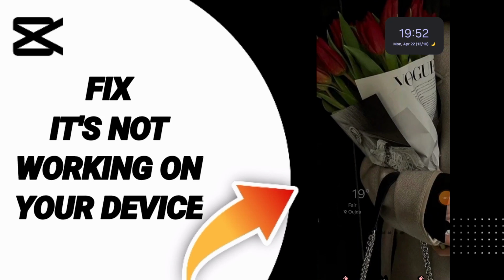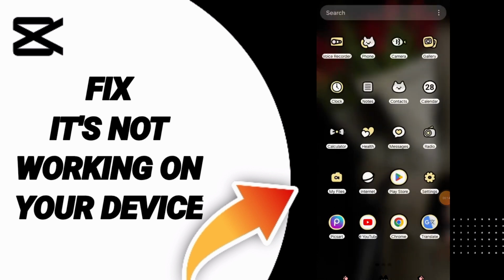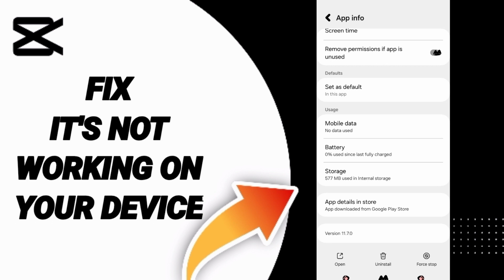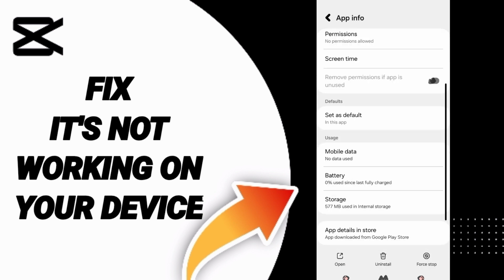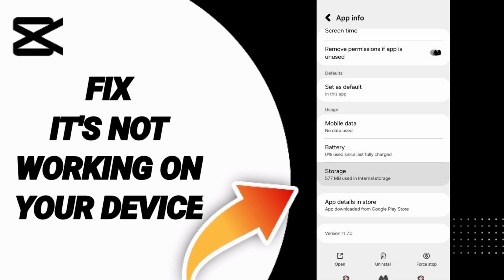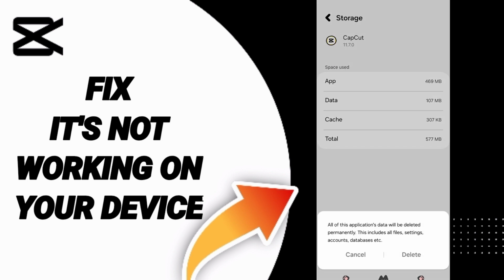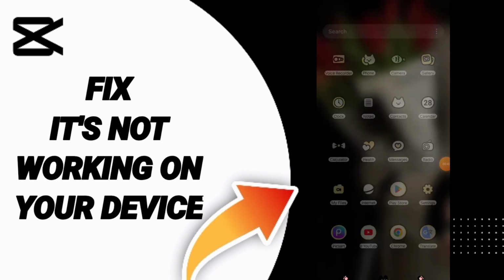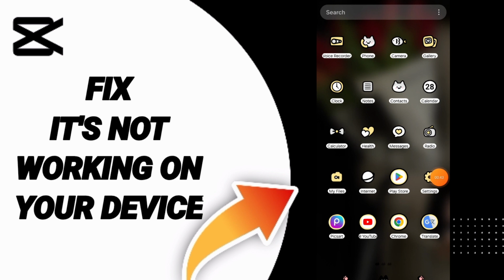How To Fix It's Not Working On Your Device On Capcut Editing App Android 2024